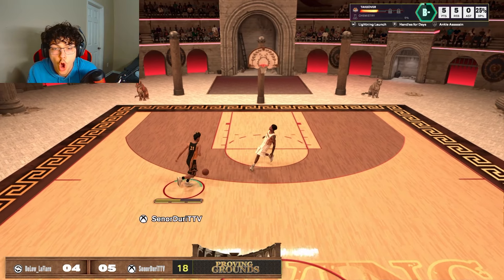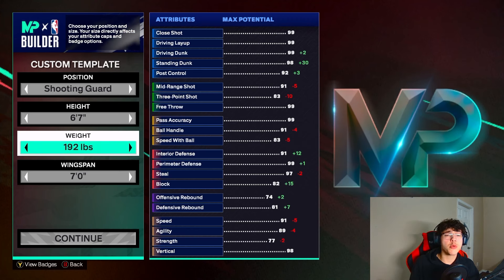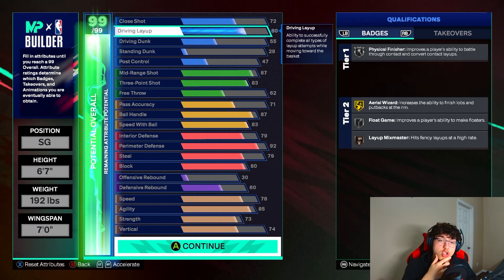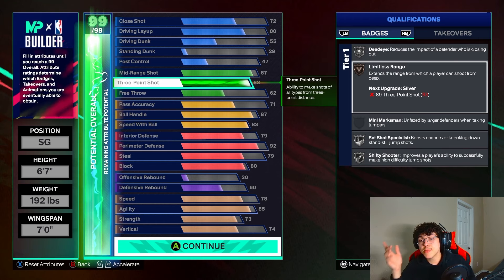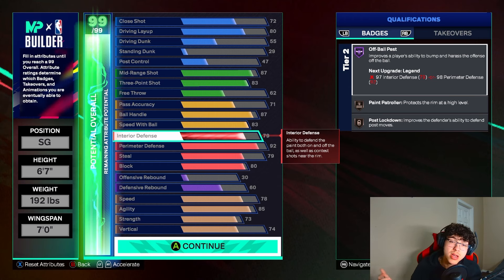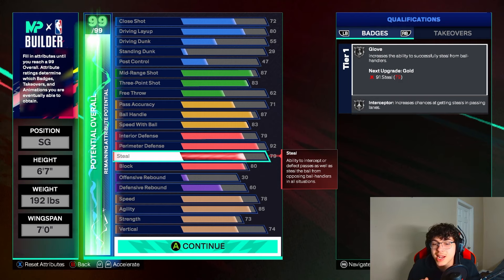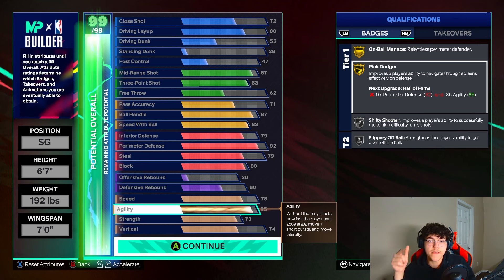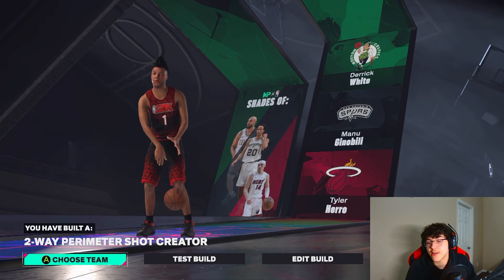This 6'7 ISO LOCK BUILD will DOMINATE NBA 2K25! BEST TALL GUARD BUILD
THIS BUILD WILL DOMINATE ON 2K25!

ImDurii
SenorDuri
duri